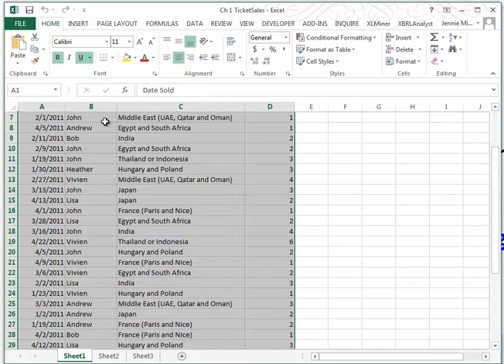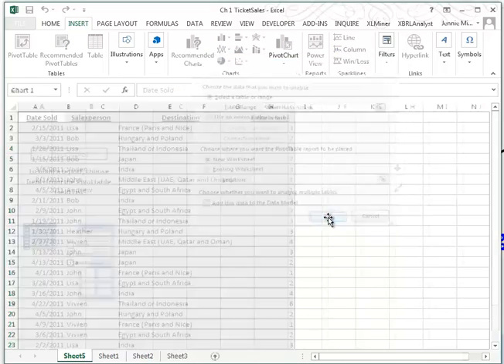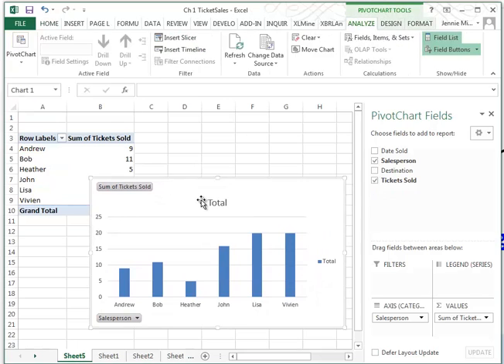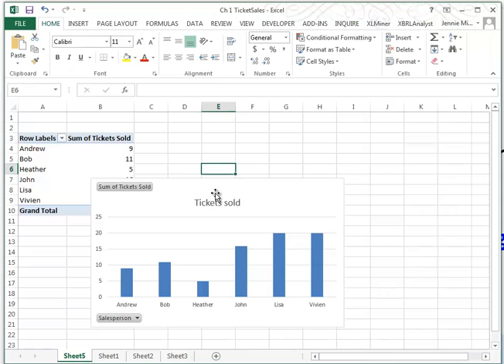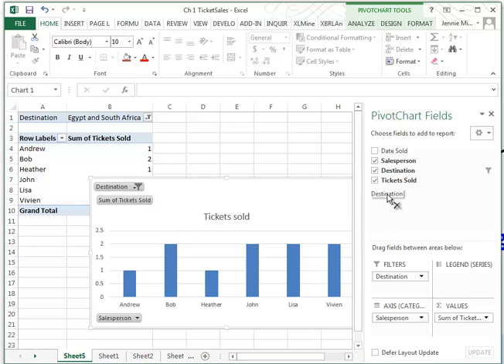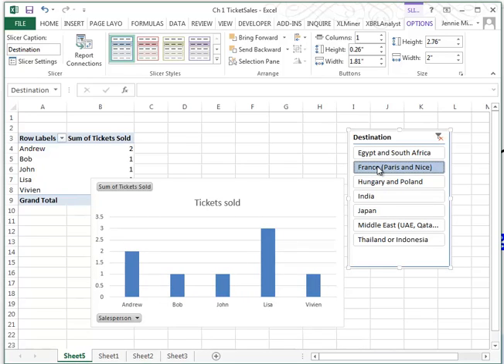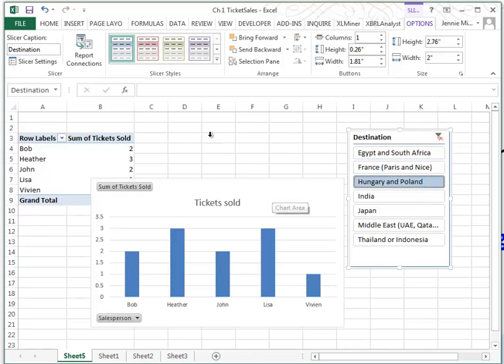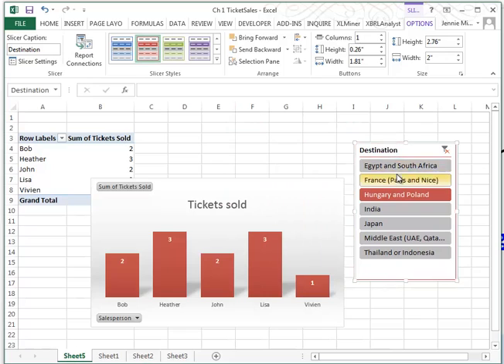Ticket Sales -Slicer, PivotTable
Demonstration of using a simple pivot table and pivot charts to analyze ticket sales.  Also ties in using a slicer for a dashboard effect and changing color palette.